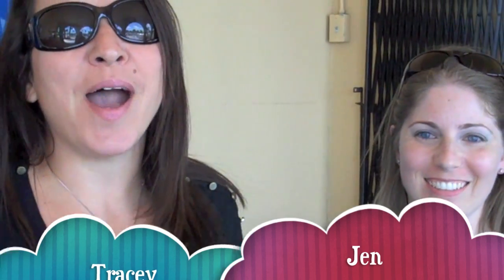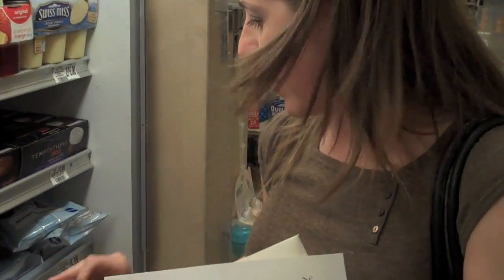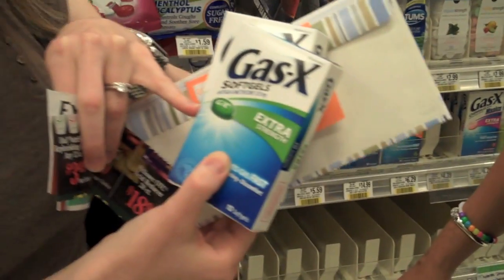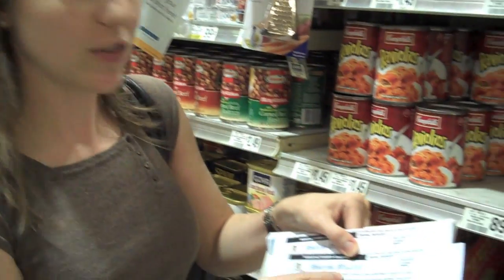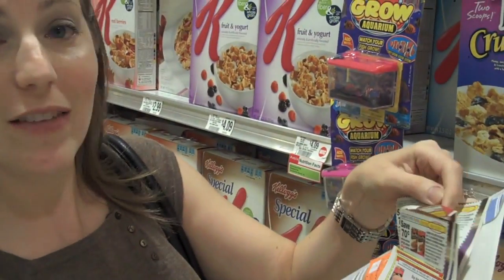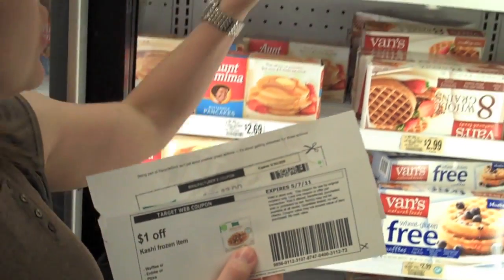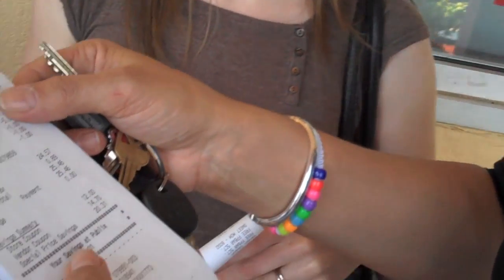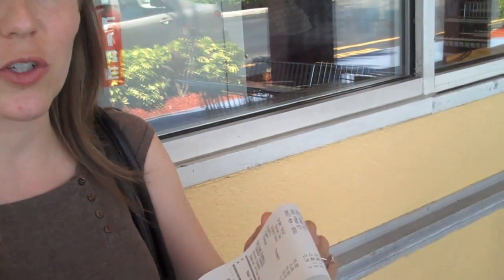Couponing at Publix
Jen and Tracey show you how to use coupons at Publix Supermarkets.  Please check with your local Publix Supermarket Customer Service center to see which competitor coupons they accept as well as clarification on their coupon policy.